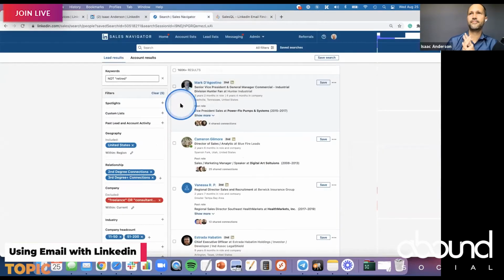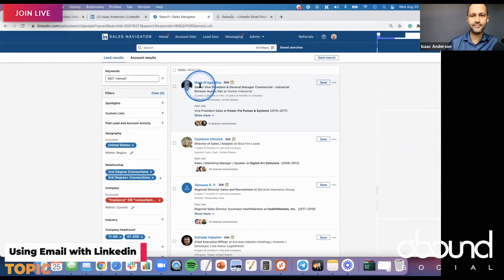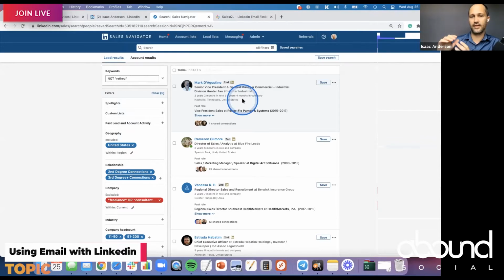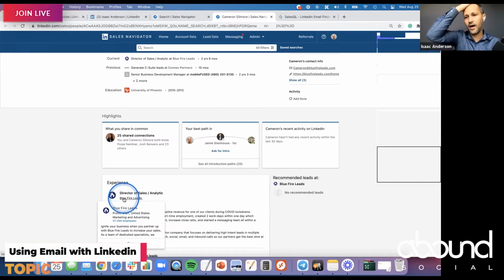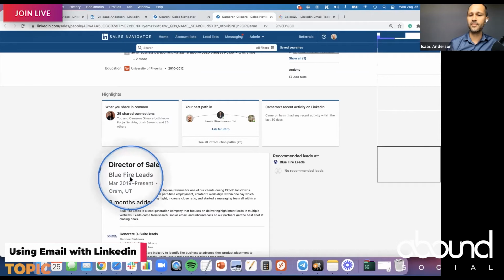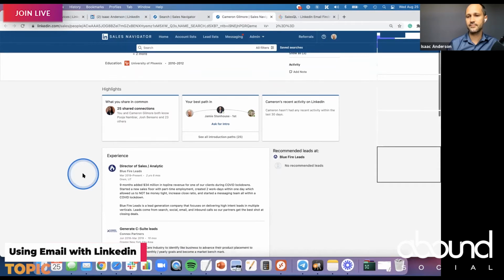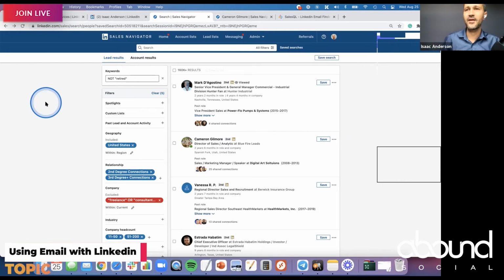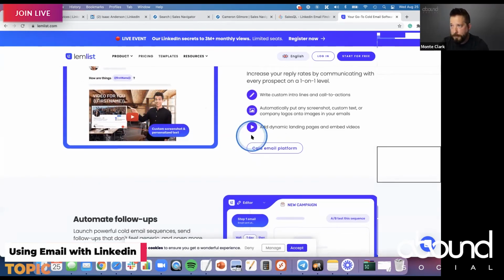Using Email Marketing together with Linkedin - Linkedin Masterminds Episode 102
Last week Mary shared best practices for hosting a Linkedin virtual event. Great stuff. Today we have a hot topic...

Linkedin + Email

Did you feel a dark shadow slowly consume your soul as you read that? Or excitement. This tends to be a polarizing subject.

There is a way to approach using email with Linkedin...delicately...without feeling like a used car salesman who just sold your own grandma the worst car on the lot.

Let's talk about:
- Why you either love it, or you hate it.
- How weekly invite limits on Linkedin is driving up usage.
GDPR.
- Should you email the address on a profile, or a verified work email?
- Targeting and Copy...are everything.
- Image customization.
- Why message someone on Linkedin if you can just email them?
- Email discovery tools